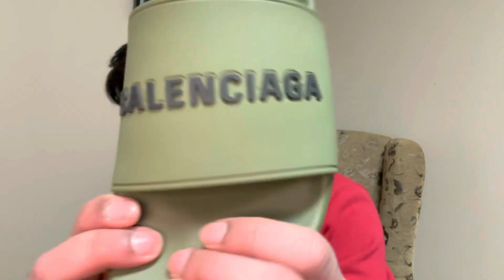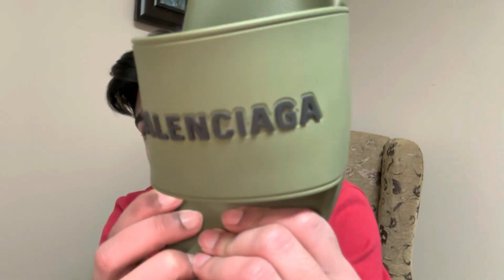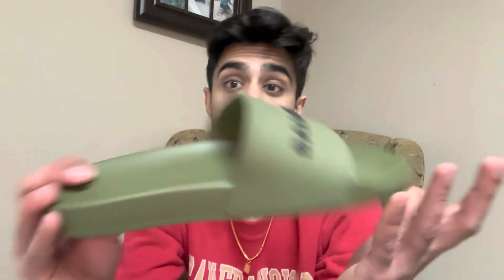Balenciaga Slides Review